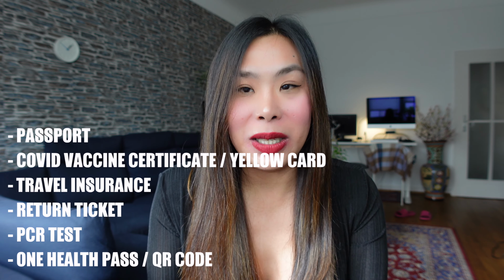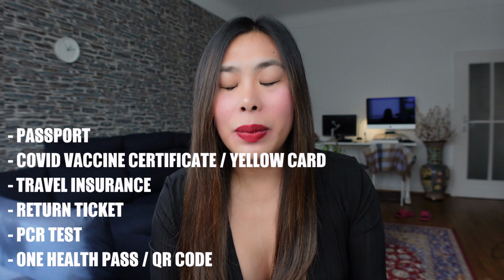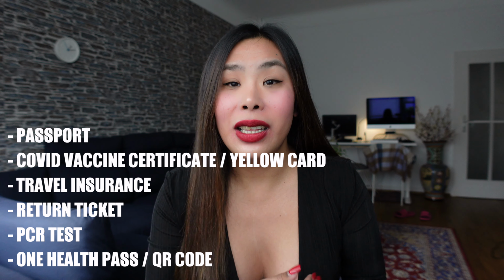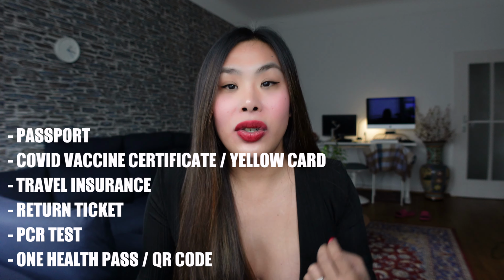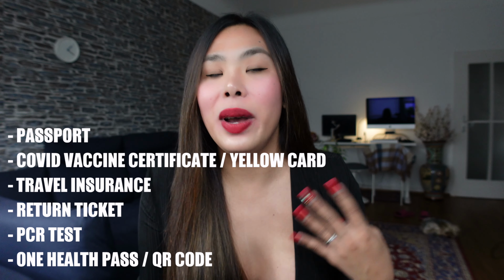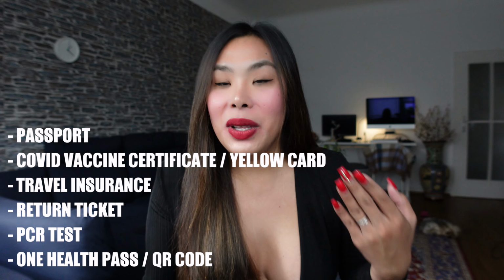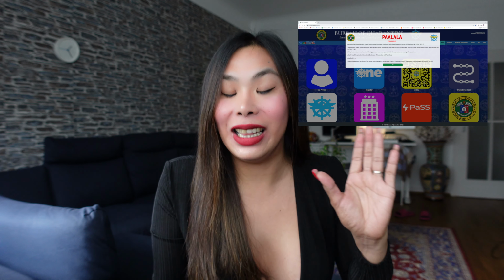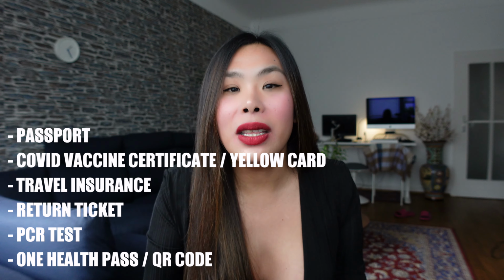FOREIGN TOURIST ENTRY REQUIREMENTS TO PHILIPPINES | TRAVEL GUIDELINES FOR FOREIGN TOURIST - PASSPORT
Hello everyone, i made this video for all the foreign tourist who is planning to come and visit the Philippines. As for Iatf, from february 10, 2022 fully vaccinated foreign tourist is finally allow to entry in the Philippines after 2 years of pandemic. So in this video i will tell you all the Requirements and documents that you should prepare before departure. A quick travel guidelines for all of the Foreign tourist that are coming  /entering to Philippine. There are sort of thing to prepare and comply and i hope this video will help and enlighten your confusion.
I am sharing this video because i personally experienced it and really wanted to help everyone of you.

🔴 ABOUT LIFE WITH AFAM CHANNEL 🔴
Hello, my name is Leah and my Husband is Stefy, we live in Luxembourg but we both Lived in Italy for many years, We made our channel to share, help and inspire everyone. In our channel you can watch a lot about travels and vlogs too. As we love traveling all over the world, we thought to share everything from our adventures to how it possible to travel that much. Life is so short, we should always try to live our lives in the best way possible.

TRAVEL GUIDELINES ARRIVAL IN NAIA INTERNATIONAL AIRPORT MANILA
TRAVEL GUIDELINES FOR FOREIGN TOURIST IN THE PHILIPPINES
TRAVEL GUIDELINES PINOY PASSPORT ARRIVAL IN THE PHILIPPINES

THANK YOU SO MUCH FOR THE LOVE AND SUPPORT.